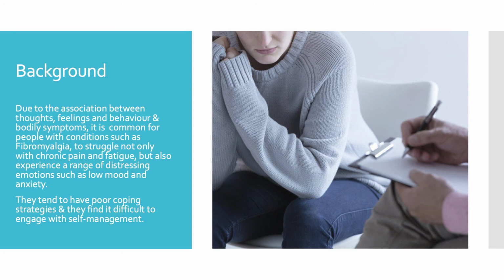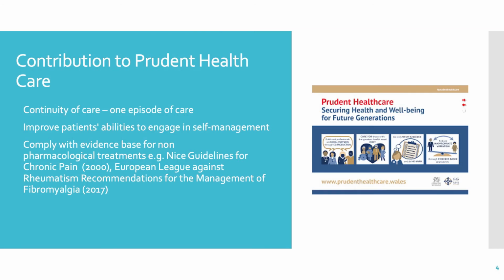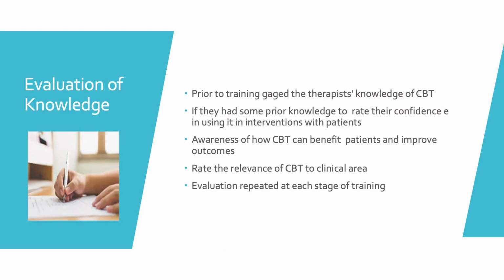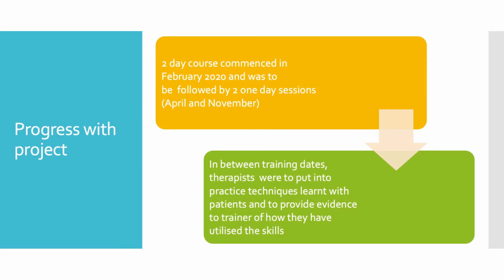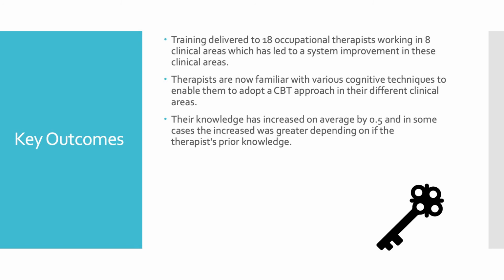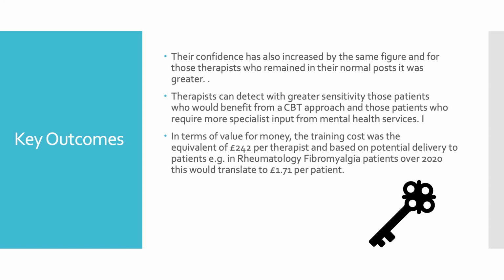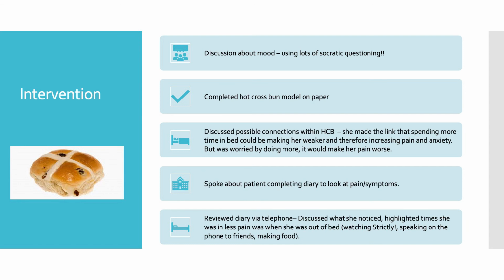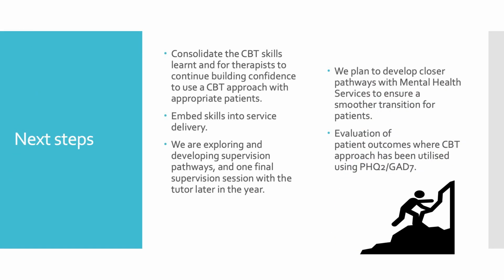Bevan Exemplars 2021 | Christine Samuel